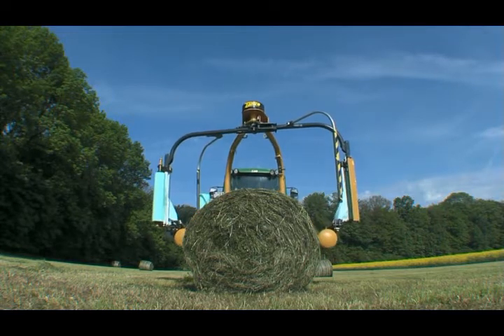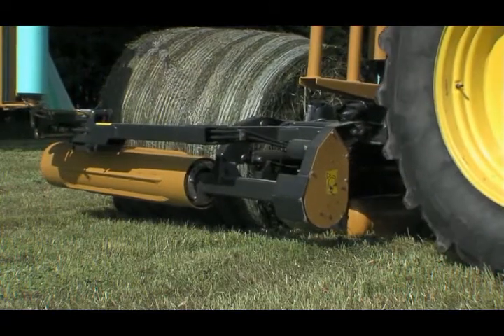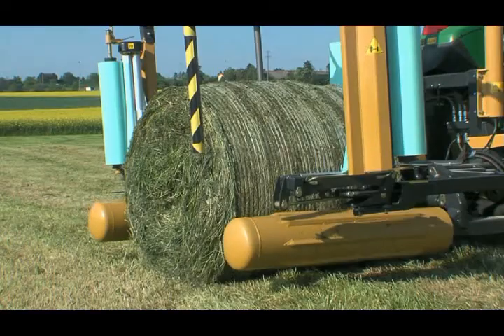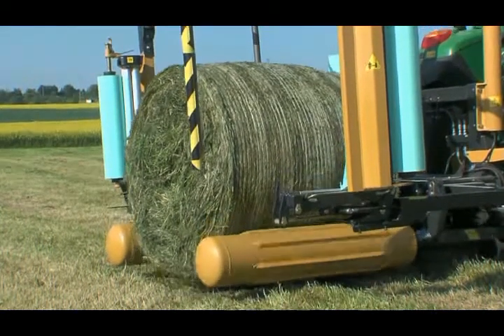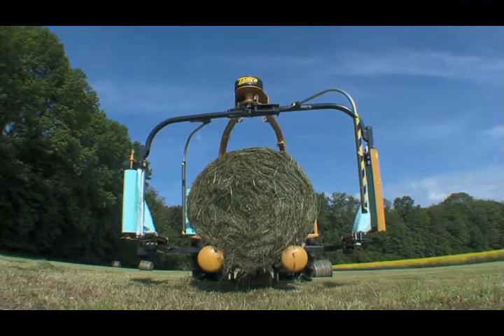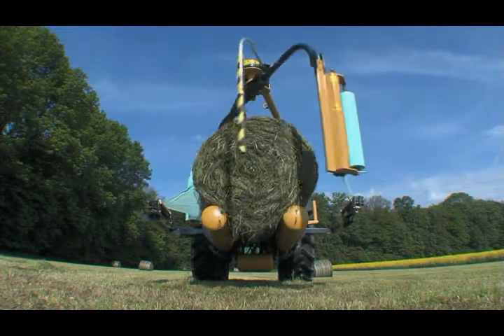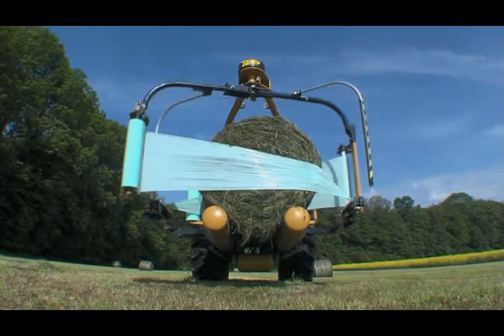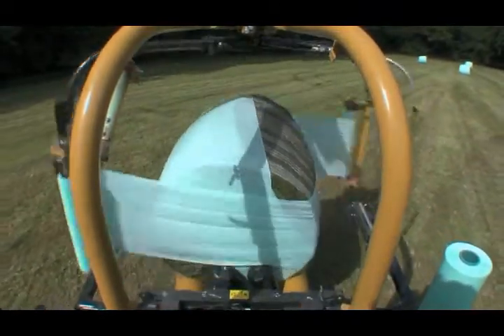Tanco 1510 Series